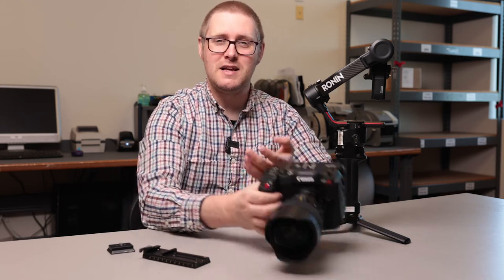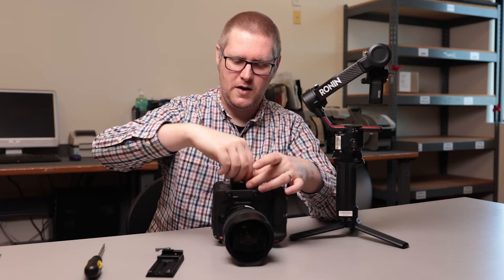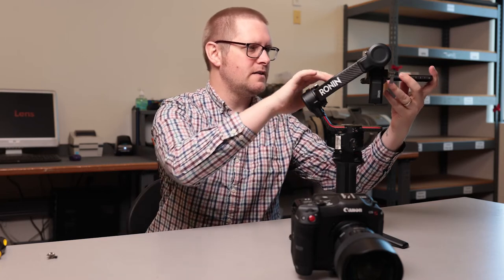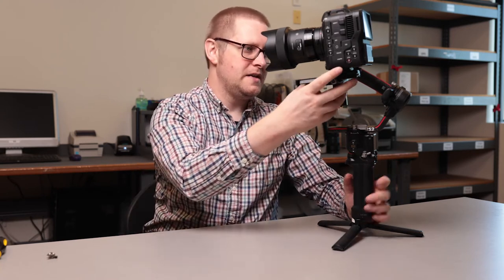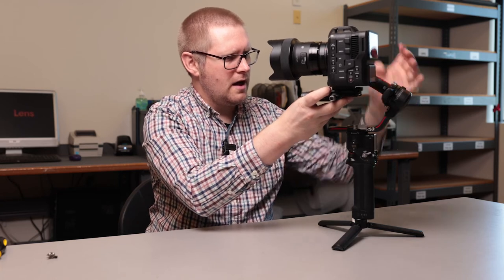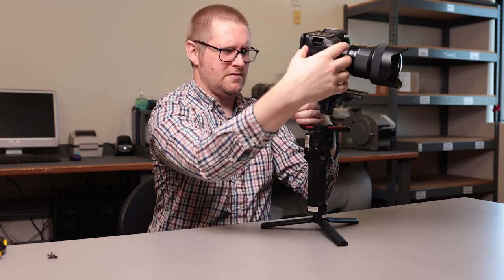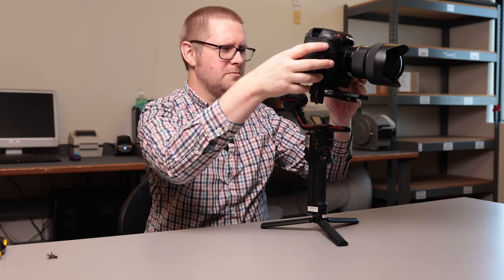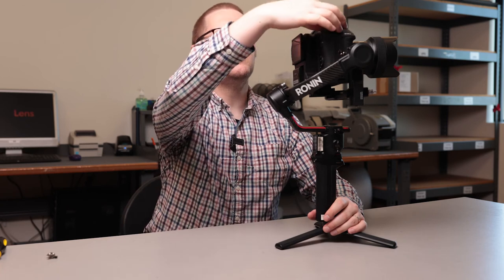CANON C70 ON RS2 BALANCE VIDEO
TODAY WE TRY TO BALANCE THE C70 ON THE RS2